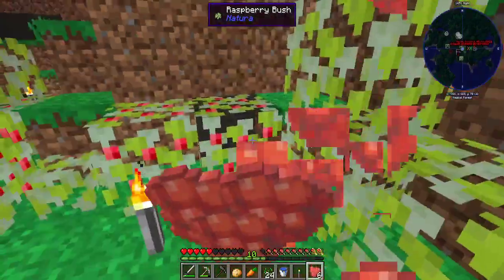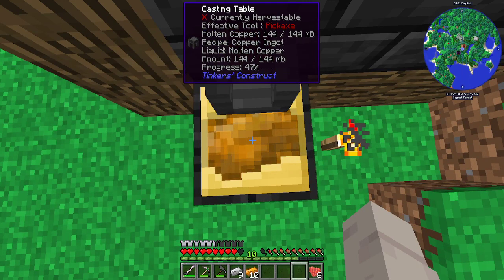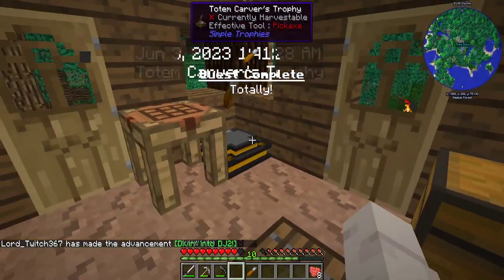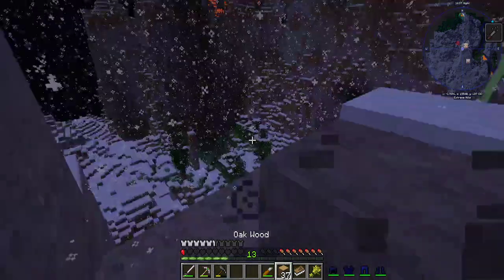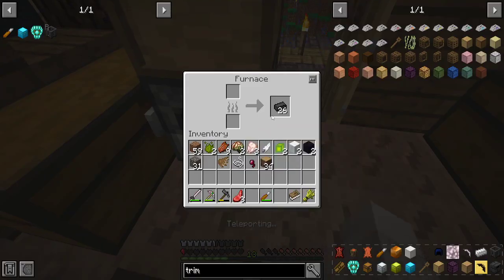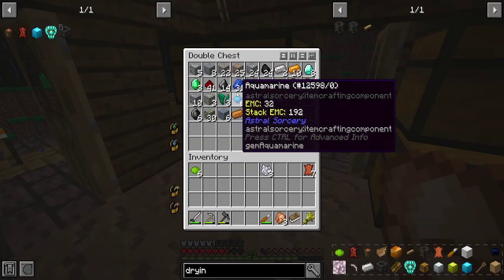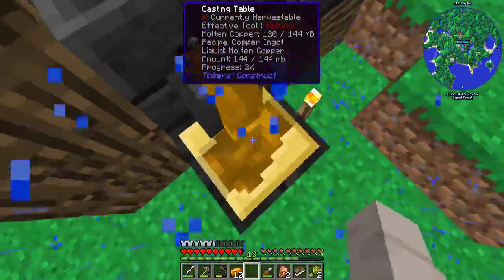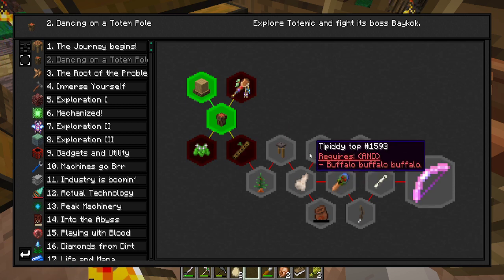Divine Journey 2 Episode: 5 - Totem Poles!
In today's episode we started the Totemic Questline and set up a couple farm!

Upload Schedule:
Sunday and Friday

Add me on:
Steam: Twitch367
Xbox: Twitch367